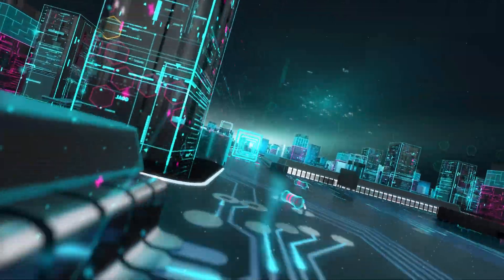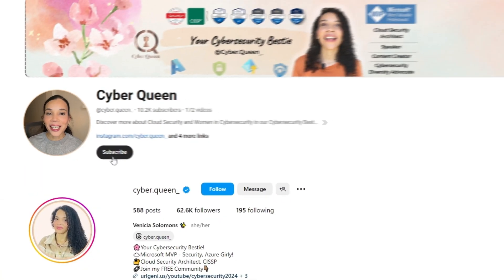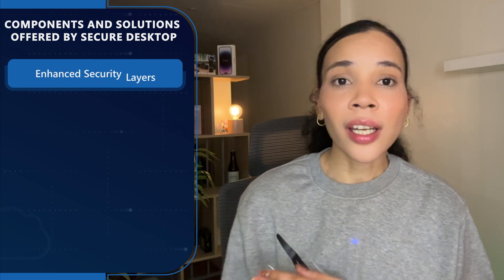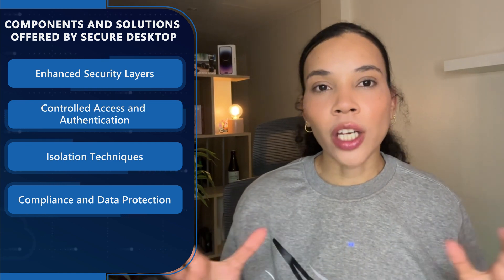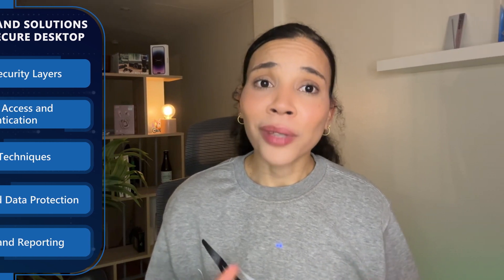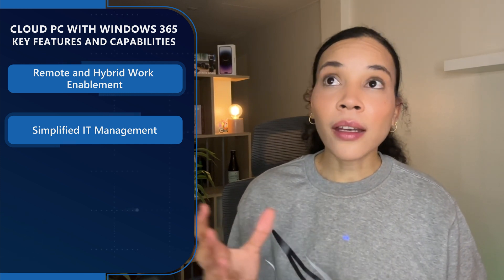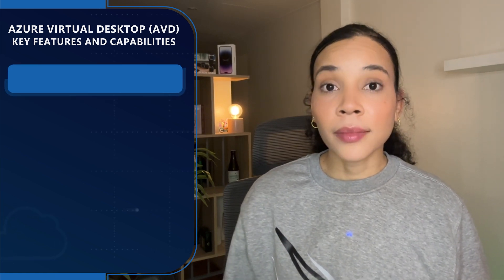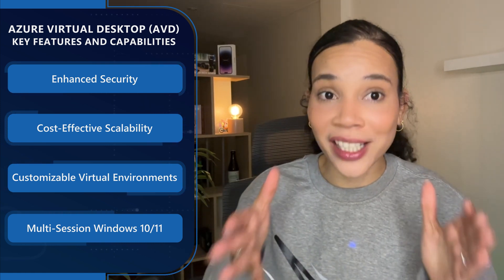Secure Device Management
ALSO is excited to present to you our bi-weekly cybersecurity episodes in collaboration with Venicia from Cyber Queen. Join us and shape the future of cybersecurity while safeguarding your customers' networks and information assets.

About this episode:

Explore Microsoft's trio—Secure Desktop, Cloud PC with Windows 365, and Azure Virtual Desktop—revolutionizing SMB landscapes. Secure Desktop fortifies against high-risk activities, shielding SMBs from malware, data breaches, and unauthorized access during critical processes. Cloud PC redefines IT resource management, seamlessly merging Windows desktop familiarity with cloud adaptability.

Azure Virtual Desktop (AVD) takes the spotlight as a cloud-based virtual desktop infrastructure (VDI). Offering fully managed, scalable Windows environments with built-in security, AVD empowers seamless remote work, allowing users worldwide to access desktops and applications effortlessly. This comprehensive framework ensures secure device management, enhancing operational efficiency for SMBs navigating the dynamic digital terrain. Unleash the power of Microsoft's innovative solutions—bridging security and productivity—for SMBs poised for success in the evolving landscape.

E6: M365 Certifications and Learning Resources
E7: Tech Overview of Identity Management in Microsoft Solutions

Follow the ALSO channel to not miss out any news and updates for your customers!   /  @ALSOHolding